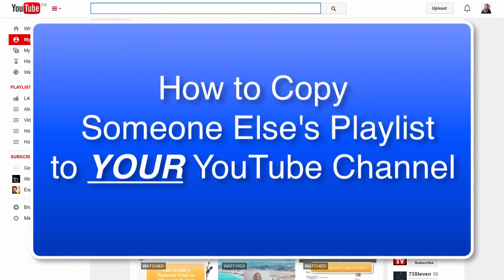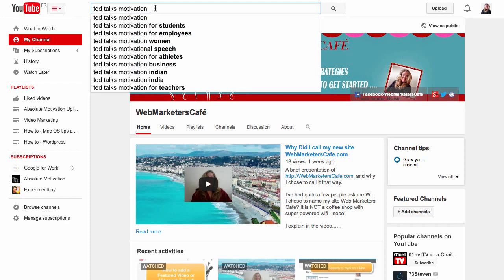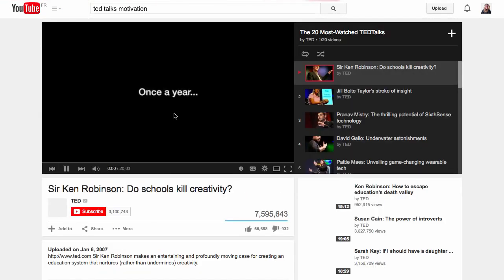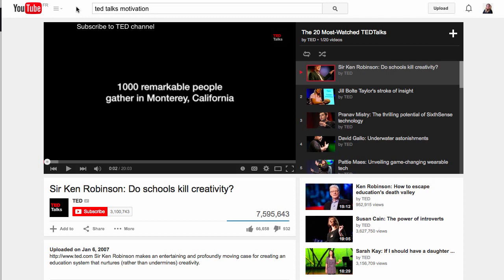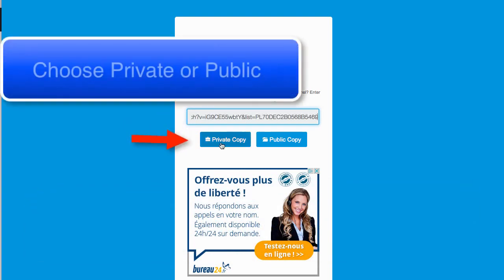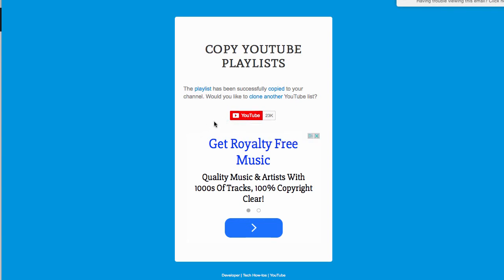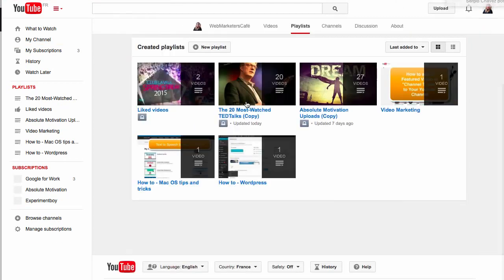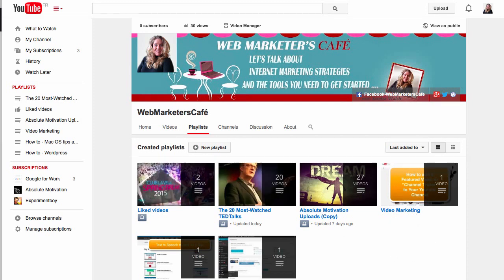How to copy someone else s playlist into YOUR YouTube Channel WebMarketersCafe Sandra Walsh video ma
A short tutorial on how to copy (or clone) your favorite playlists from someone else's channel directly into yours.

It is a very simple process with this tool:
Just follow the indications.